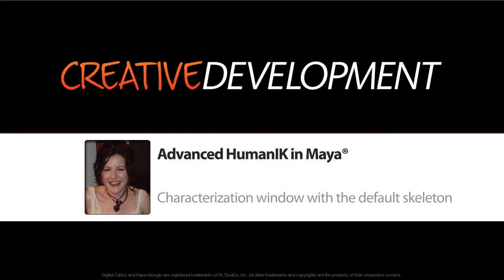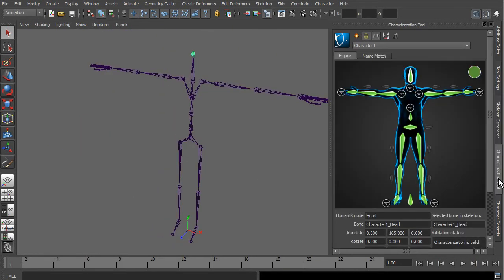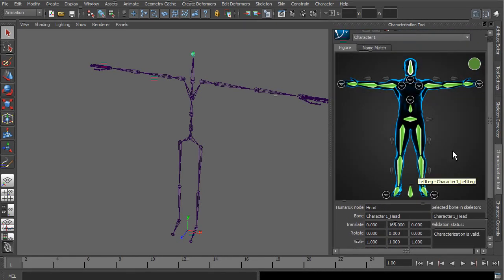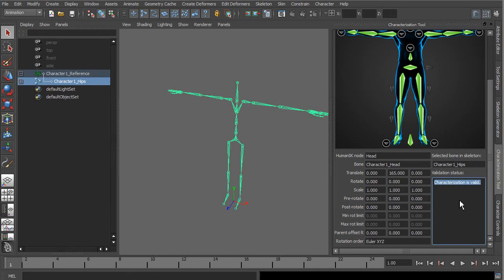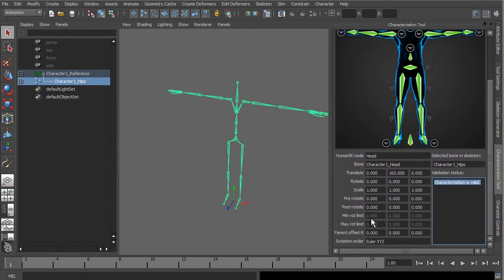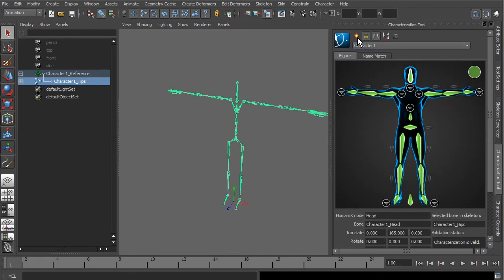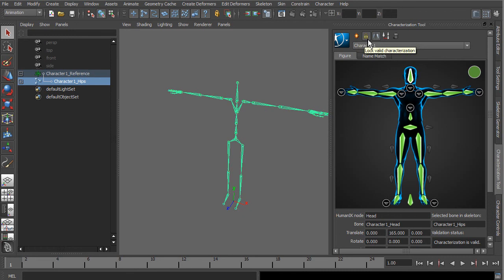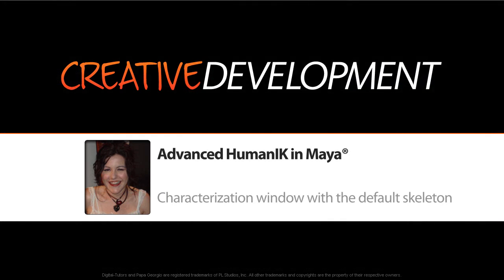6 Characterization window with the default skeleton